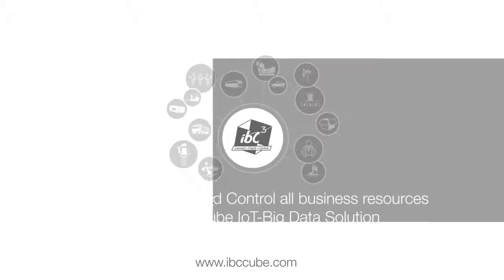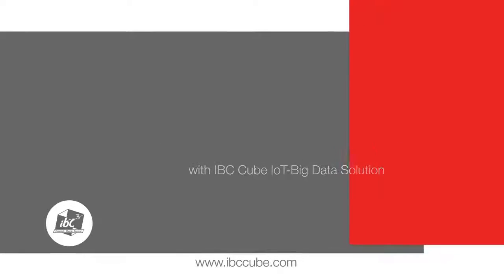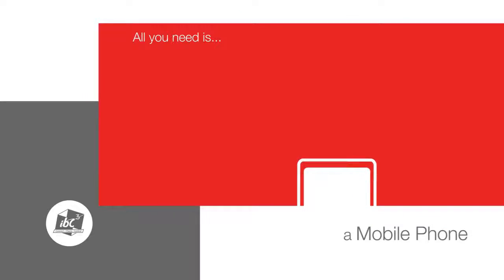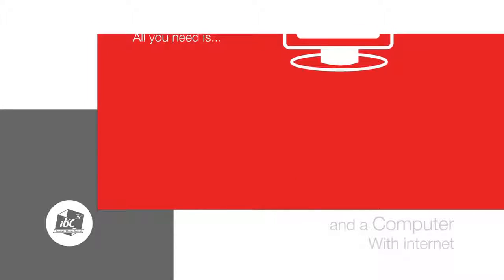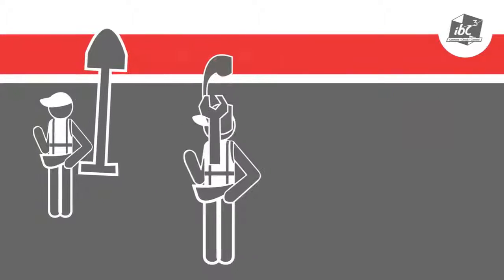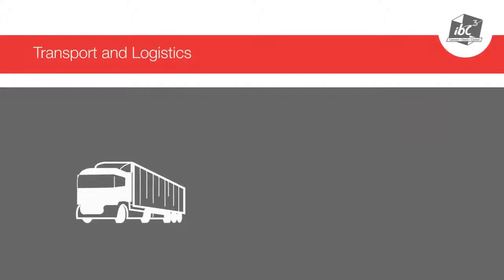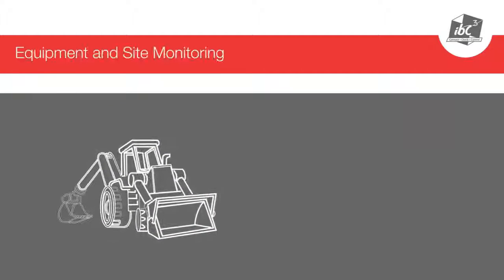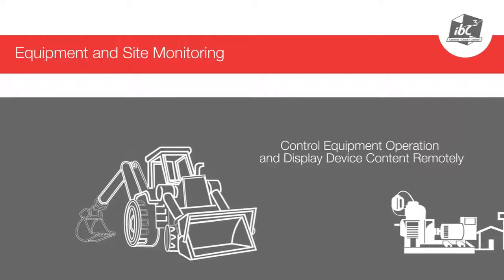IBC Cube IoT - Big Data Resource Management Solutions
Connect, Check and Control all Business Resources with IBC Cube IoT - Big Data Resource Management Solutions for Transport, Workforce and Site & Equipment